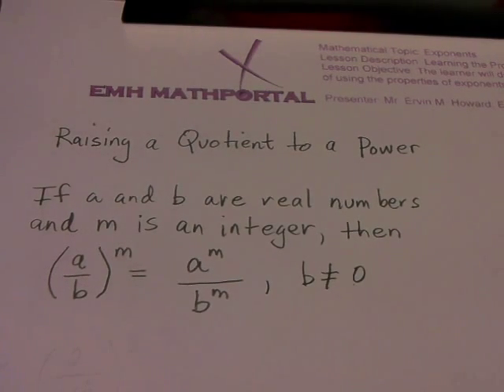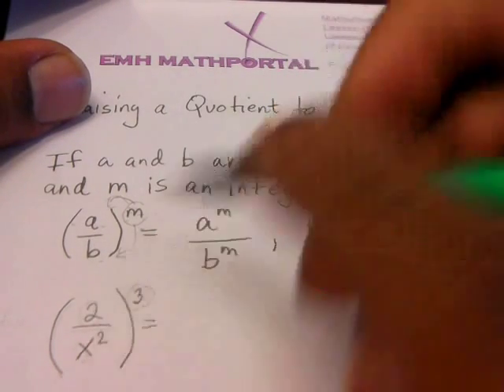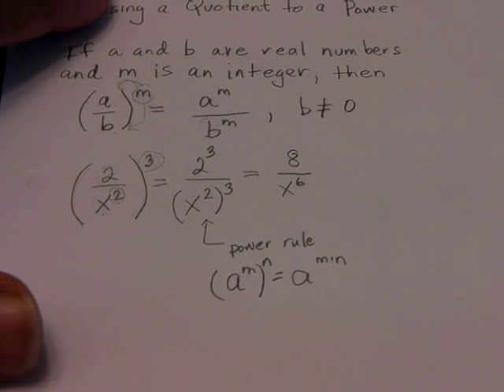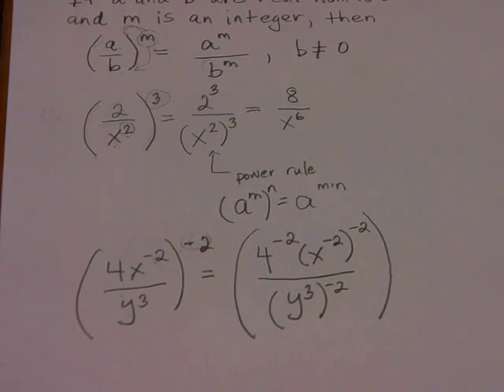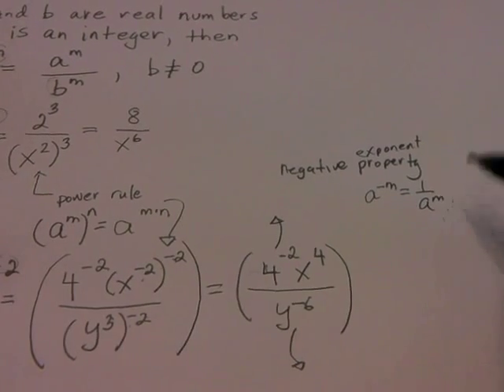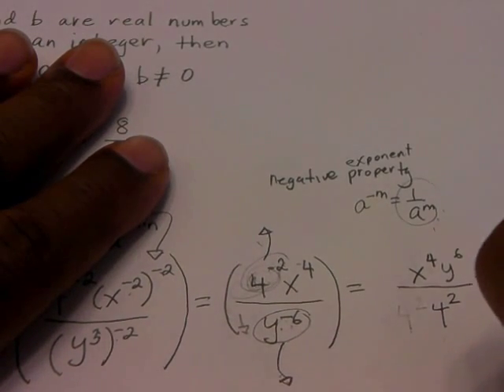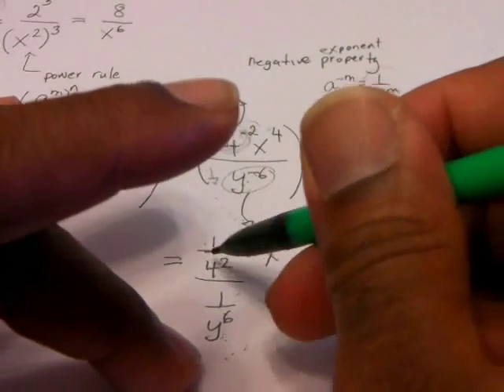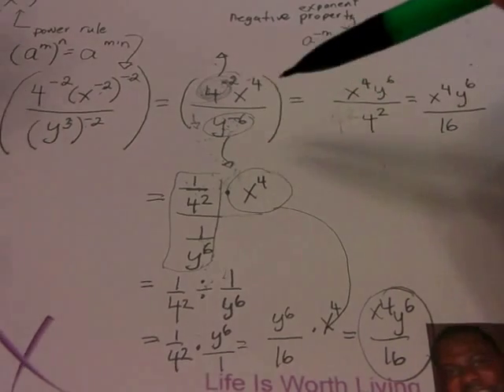Raising a Quotient to a Power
This video will demonstrate how to raise a quotient to a power.